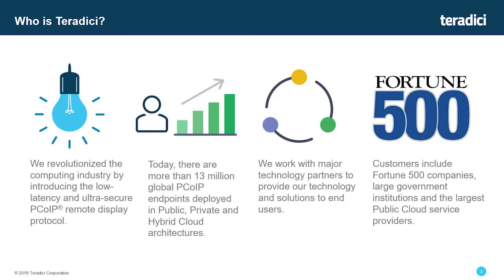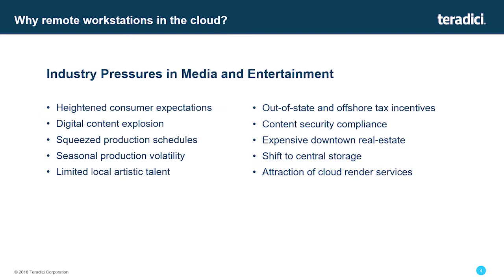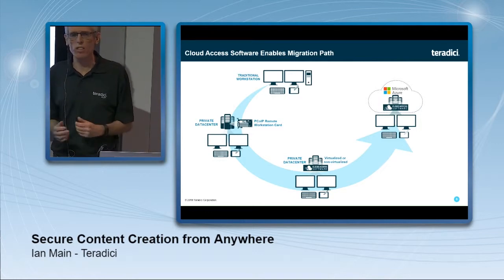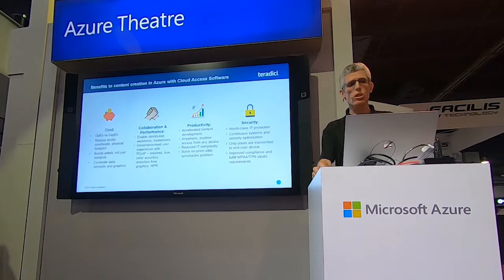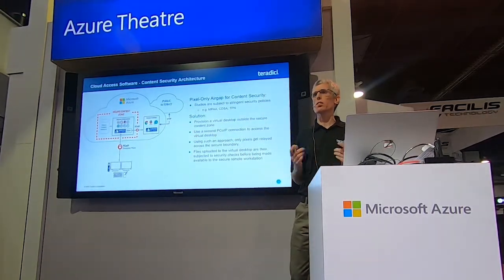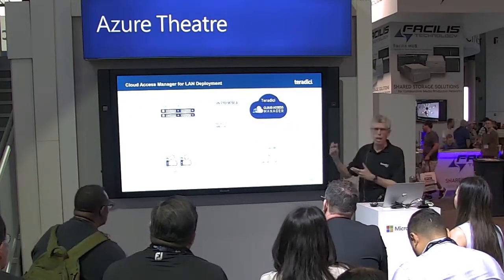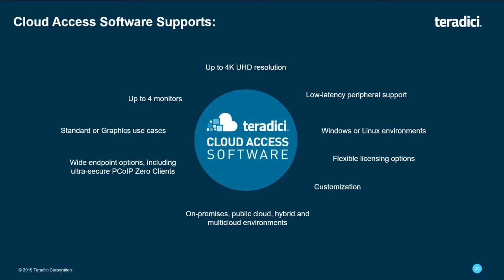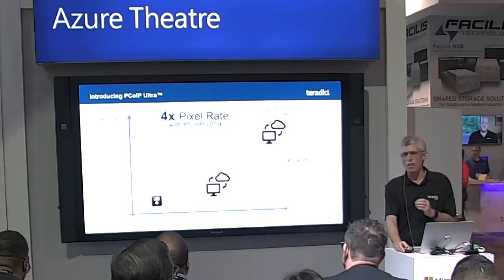Teradici Presentation at the Azure Theatre (NAB 2019)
Ian Main, Technical Marketing Principal, introduces the story of Teradici Cloud Access Software and PCoIP technology.